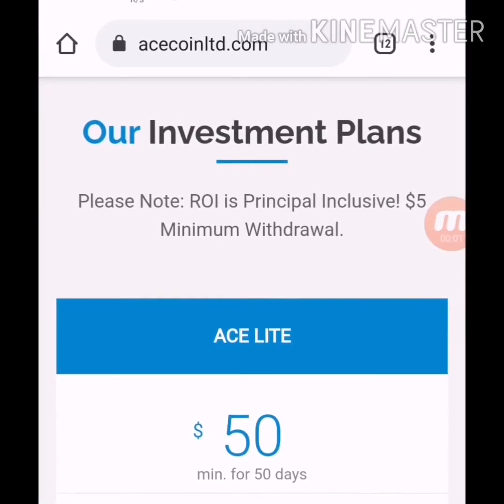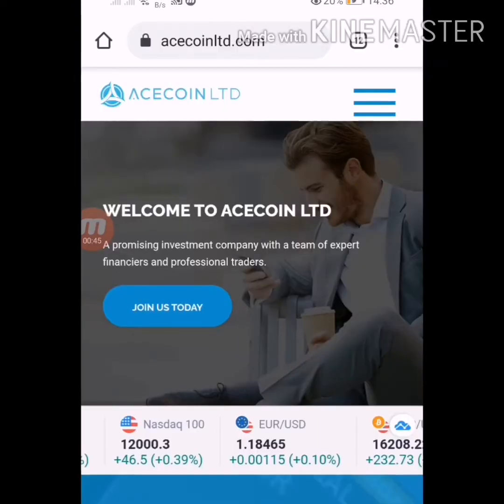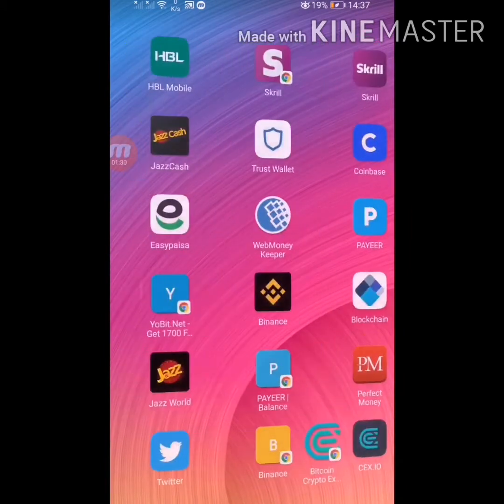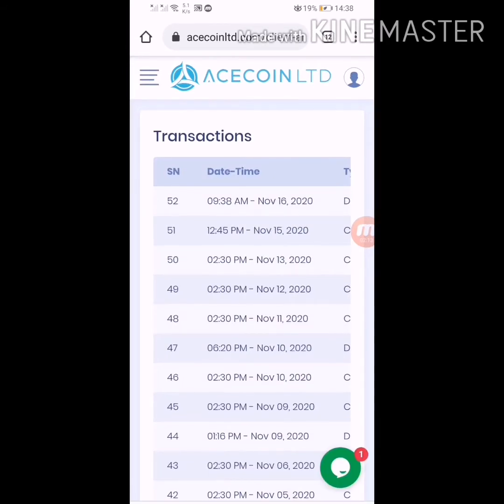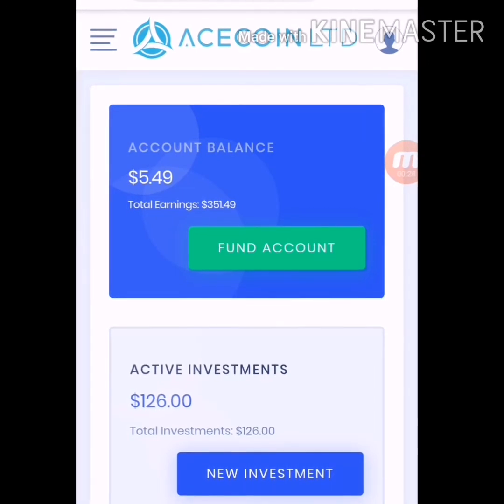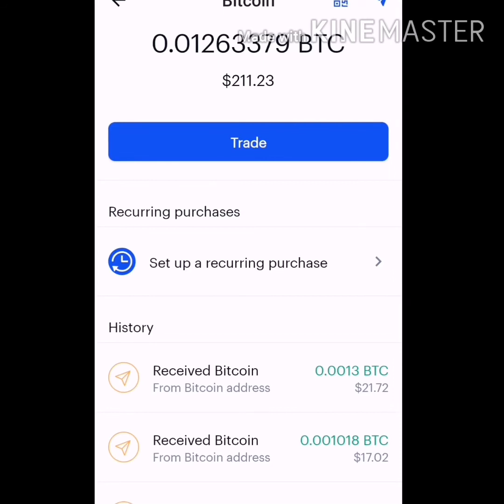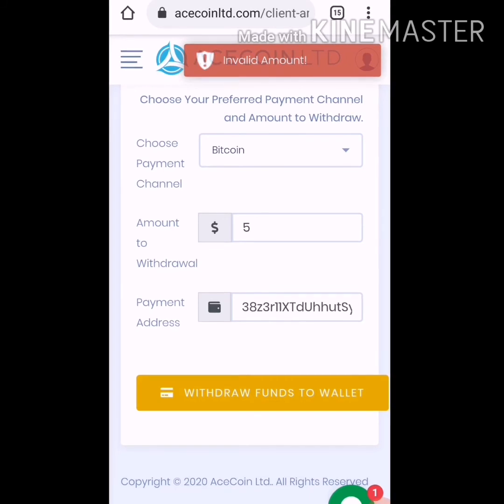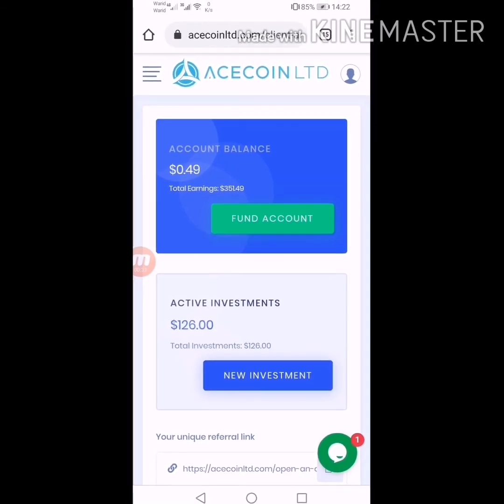5% for 50 days Acecoinltd withdraw receved successfully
I always delet refrel link if i stop investing more or if website stop itself.
IF LINK IS MISSING FROM DISCRIPTION THEN DONT INVEST.
Please be very carefull and check latest paying status before investing into this website

About is a Tech YouTube Channel

Acecoinltd withdraw
Acecoinltd.com withdraw
Acecoinltd paying
Acecoinltd.com latest status
Acecoinltd legit or scam
Acecoinltd deposit
Acecoinltd plans